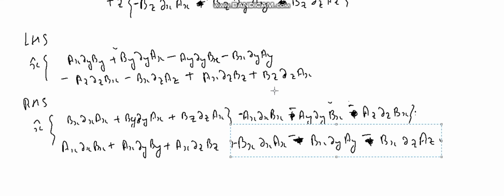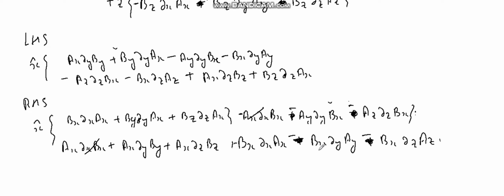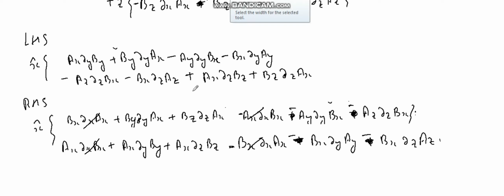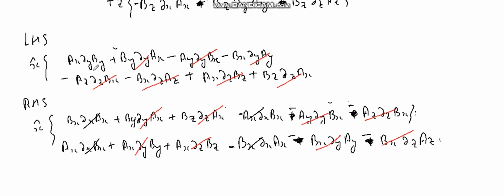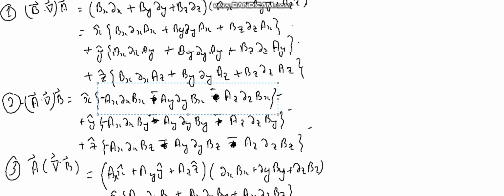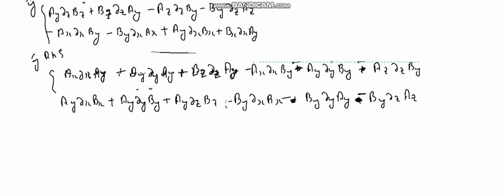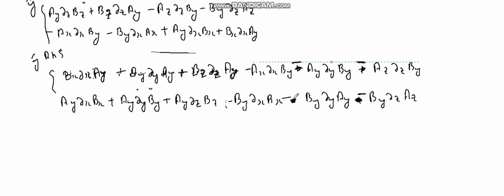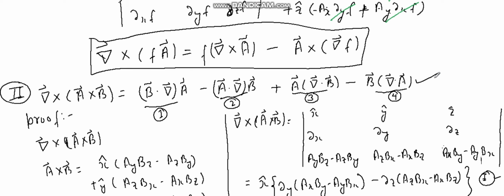Electrodynamics 2.2.4** Bonus video(6e)||Product rules curl ||differential calculus||Mathematics